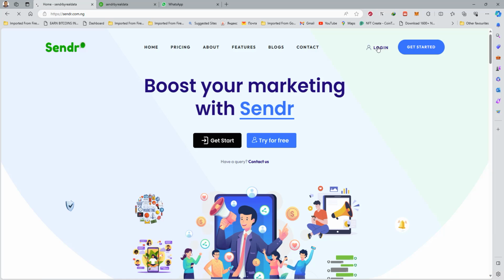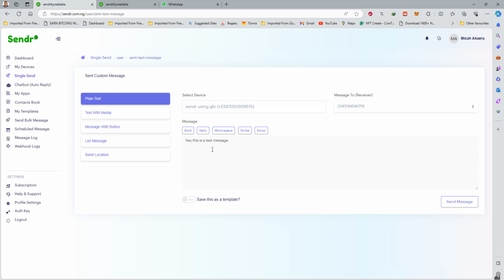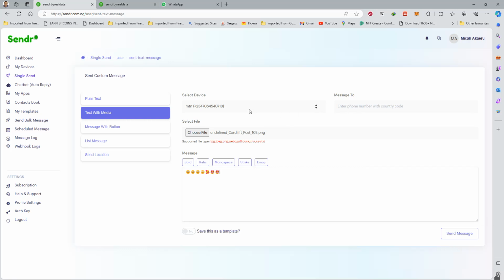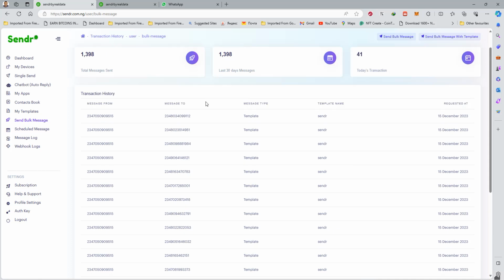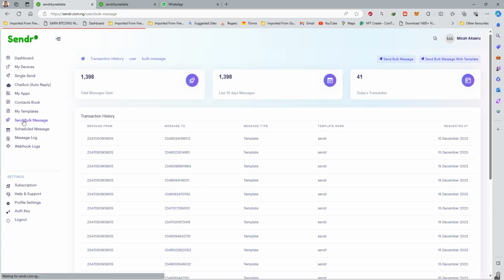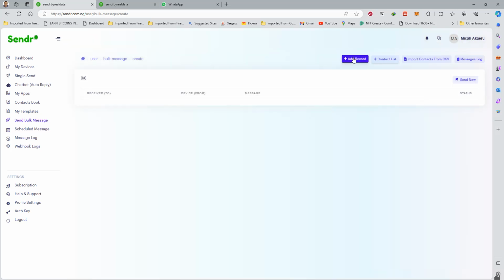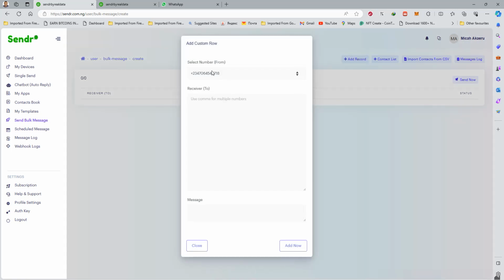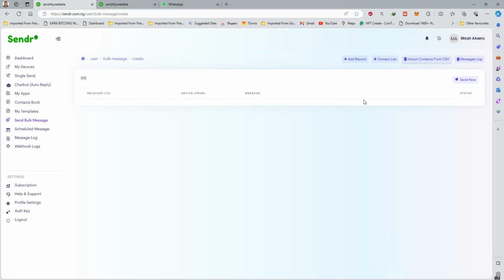Sending Bulk Message without a template